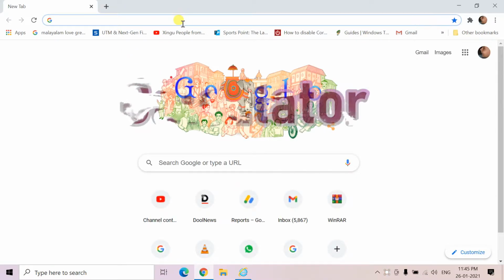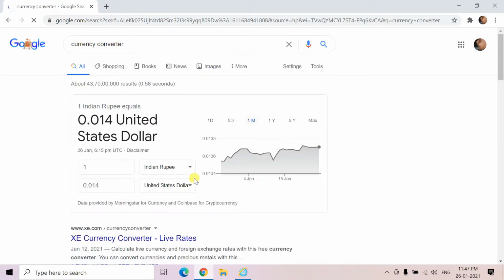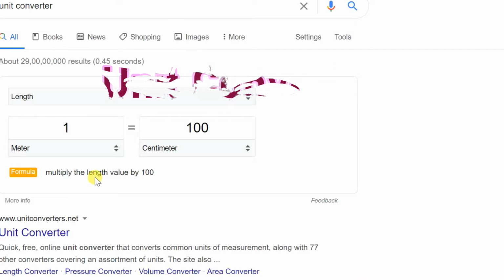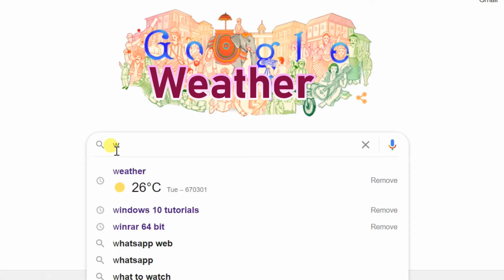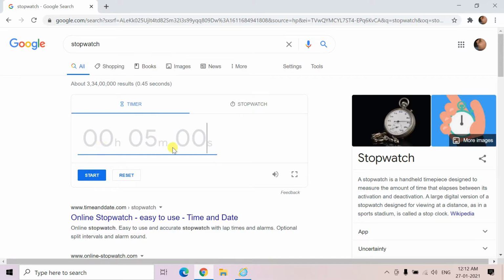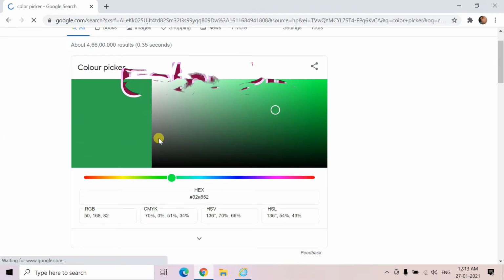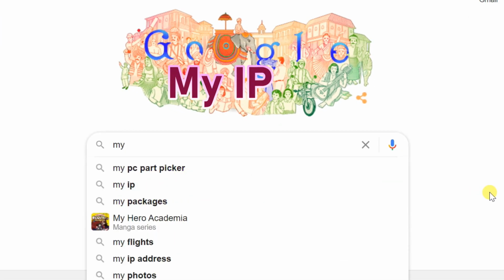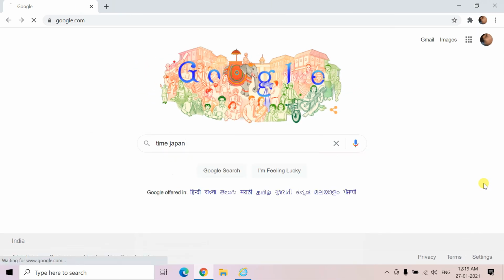8 Useful Hidden Features in Google Search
Useful Google Hidden Features / google hidden tricks
Google can do much more than find a website. In fact, the search engine has numerous features that can simplify your online experience, and you may not know these easy-to-use tricks even existed until now.
8 Useful Hidden Features in Google Search